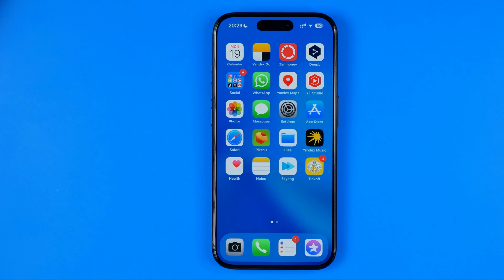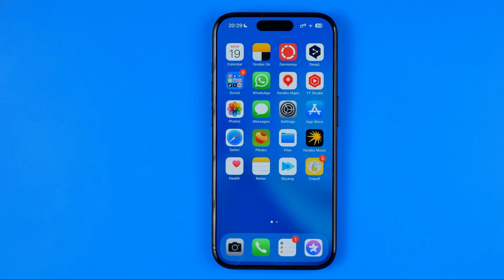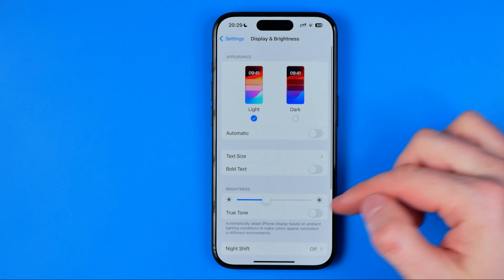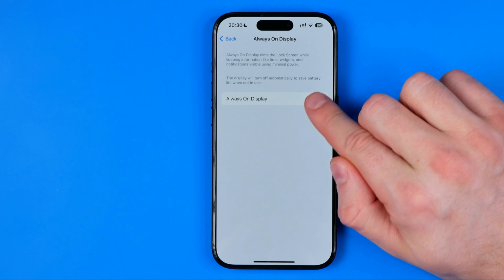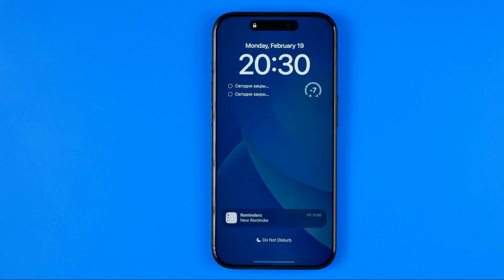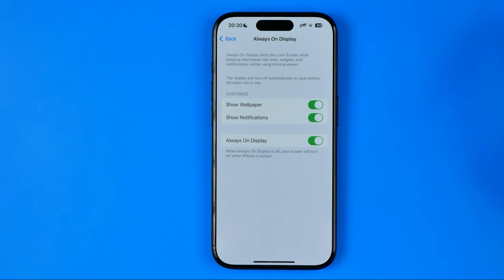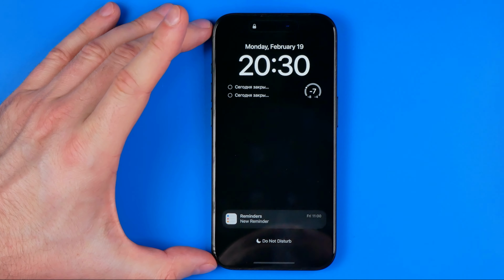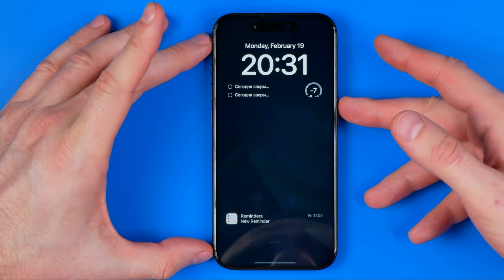How to Enable or Disable Always on Display on iPhone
If you are looking for a video about how to enable or disable always on display on iphone, here it is! In this video I will show you how to turn on always on display. Be sure to watch the video to the very end.